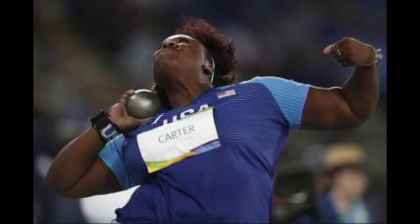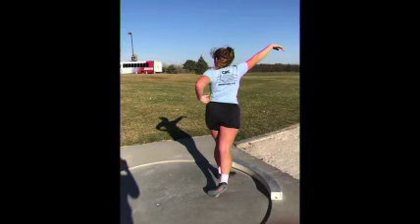Biomechanics of the Shot Put Small